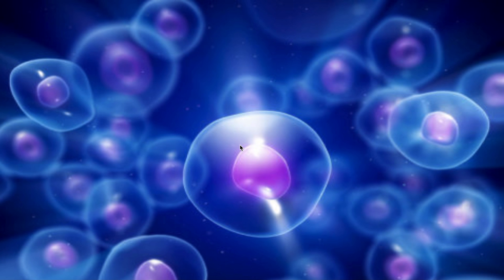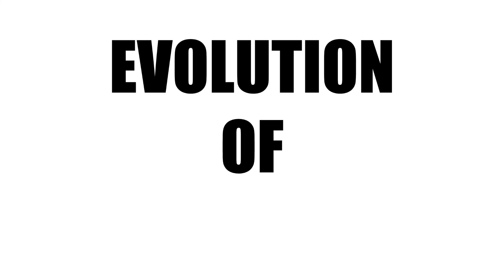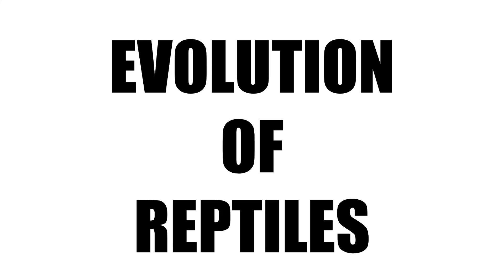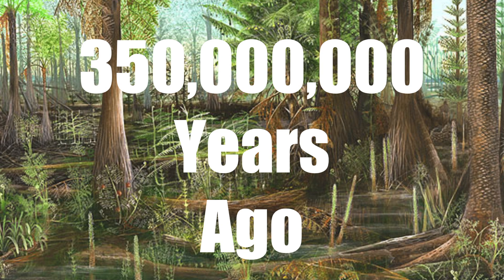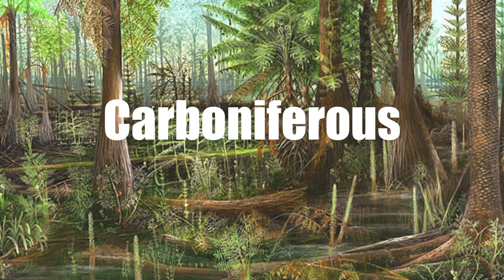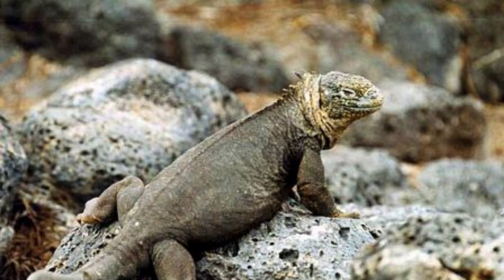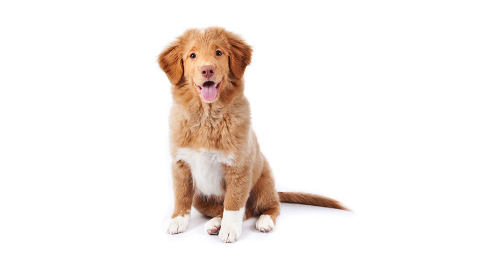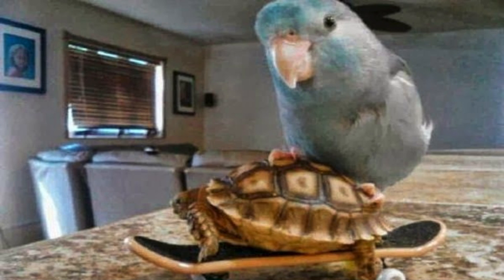The Evolution of Reptiles | Minute Science 🌍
Hello Everyone! If you didn't know, minute science is a new series I have started which explains interesting topics (mostly interesting) broken down! In this video, I explain how one cell becomes a reptile. Enjoy!

FAQ
First, I currently use my iPhone 7. I try my best to record during the day, which has the most light. I put my phone in a music stand facing my couch and I talk! Otherwise, I will be showcasing my turtles, front porch, etc.

Yes! I'm looking forward to doing vlogs, different music topics, school life, games, future passions, and more!

How often do you post?

Do you collaborate?
I sure do! I will be glad to collaborate with you!

Where did you get your AWESOME profile?
She made my awesome profile picture!

Have an Aquatic filled day! 😁